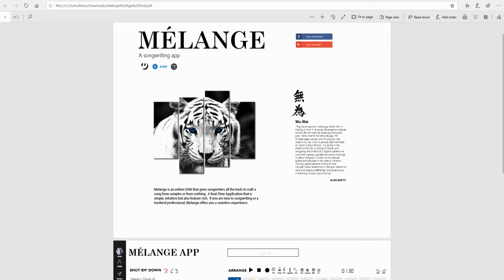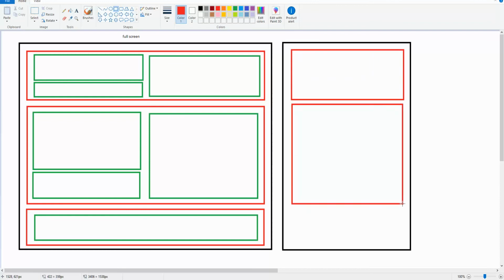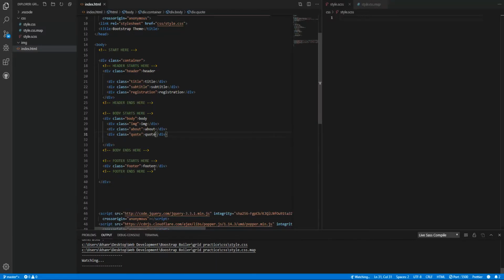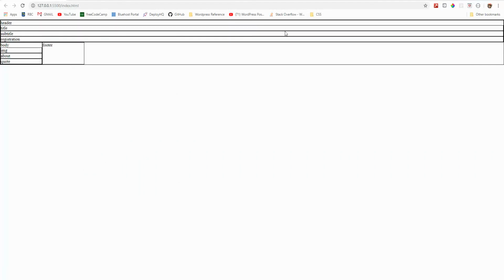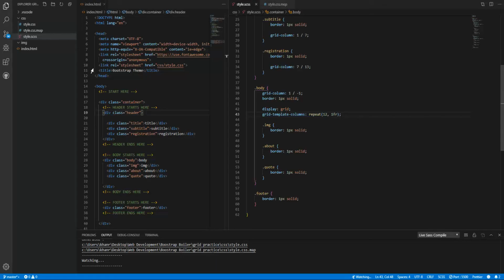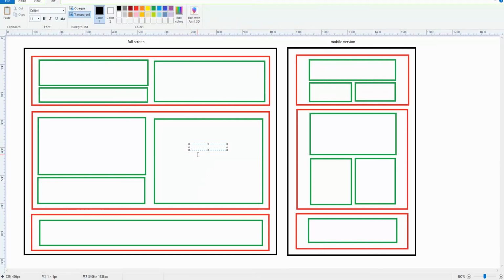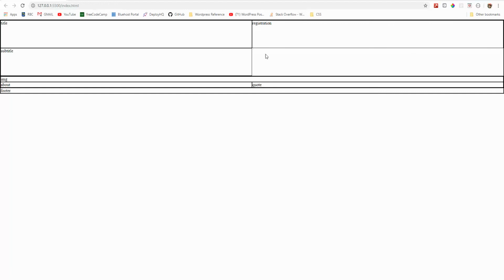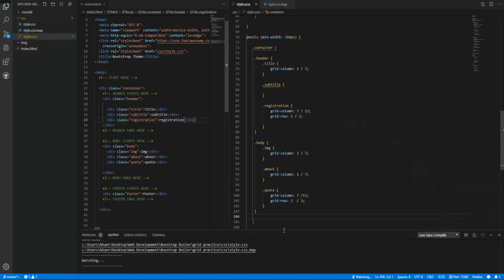CSS Grid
CSS Grid is a great tool, requires a little but of a learning curve, but once you get the hang of it, throw out all the CSS libraries and build great website layouts!